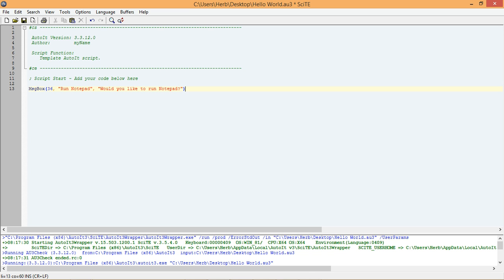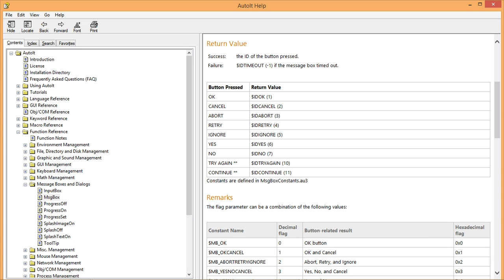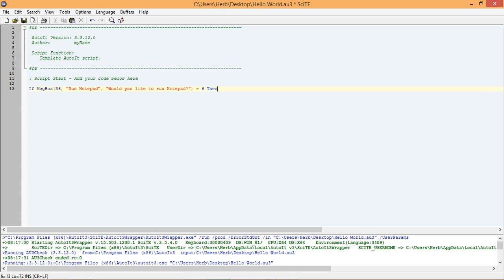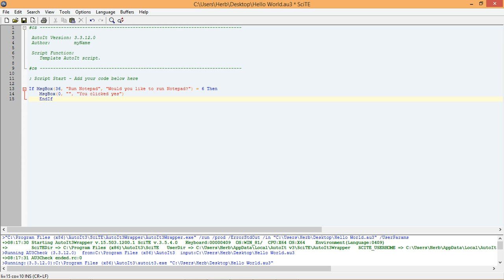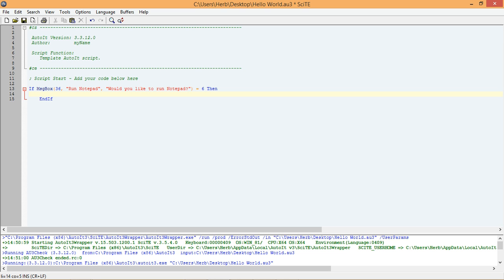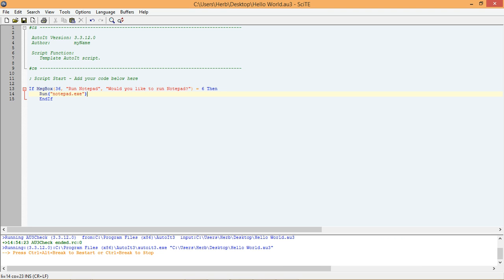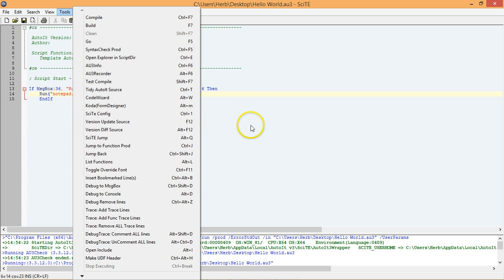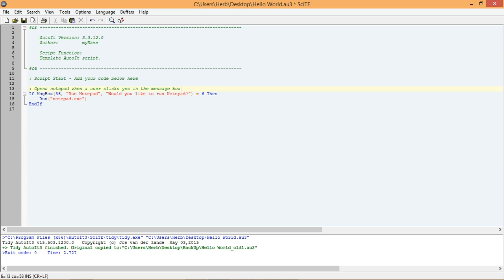AutoIt Tutorial 6: Notepad Automation Part 1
In this lesson we start making script that will automate Notepad.